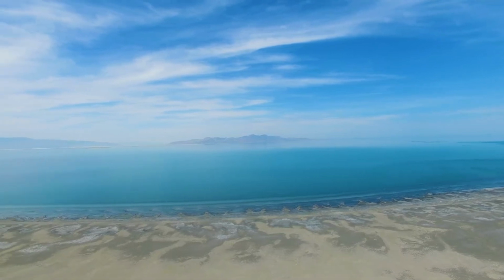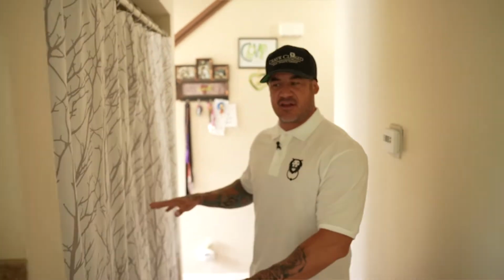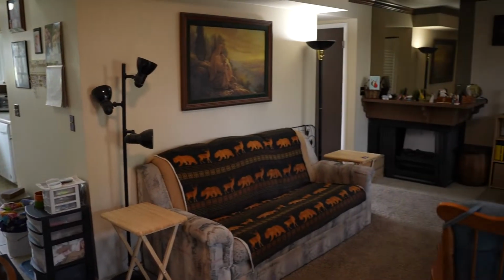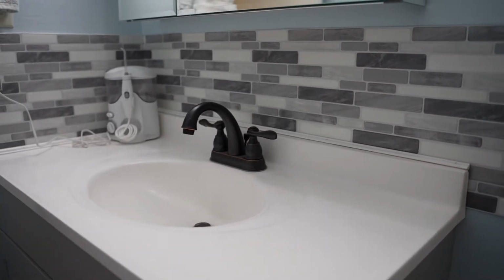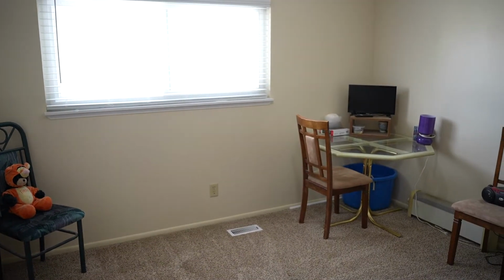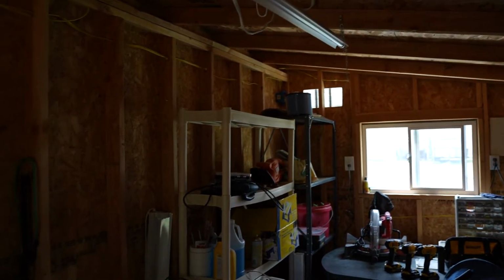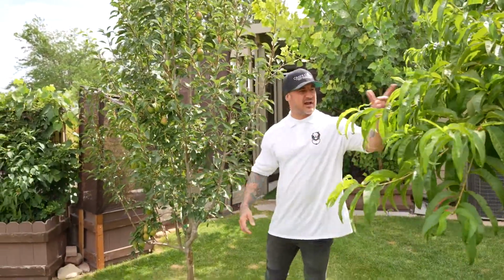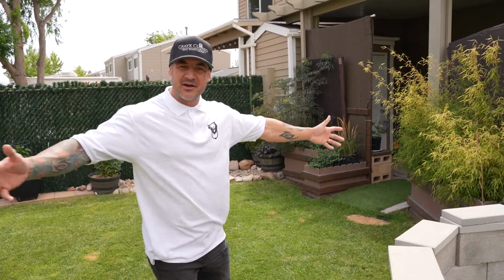7418 W. Copperview Dr. Magna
4246 Glasgow

You will love this move-in ready 3 bedroom 1.5 bath condo! This home has been extremely well-maintained and updated with a newer roof, newer utilities, updated kitchen and bathrooms. You'll love the storage/workshop connected to the carport, and it has power! But that's not all, this home also boasts an amazing secluded, private, and fully fenced backyard with fire pit, covered patio, garden and fruit trees. You will not find a better condo in Copperview Subdivision! Get all the amenities of a single family home at a condo price. Come take a look today!

Have a day Fam!
Cameron Crayk

P.S. Save my phone number and call, text, email, or dm me anytime  if you need anything. I’m your resource for all things real estate.

Cameron Crayk is not in the business of providing personal, financial or investment advice and specifically disclaims any liability, loss or risk, which is incurred as a consequence, either directly or indirectly, by the use of any of the information contained in this video. Also, Cameron Crayk, this video, and any online tools, if any, do NOT provide ANY legal, accounting, securities, investment, tax or other professional services advice and are not intended to be a substitute for meeting with professional advisors. If legal advice or other expert assistance is required, the services of competent, licensed and certified professionals should be sought. In addition, Cameron Crayk does not endorse ANY specific investments, investment strategies, advisors, or financial service firms.